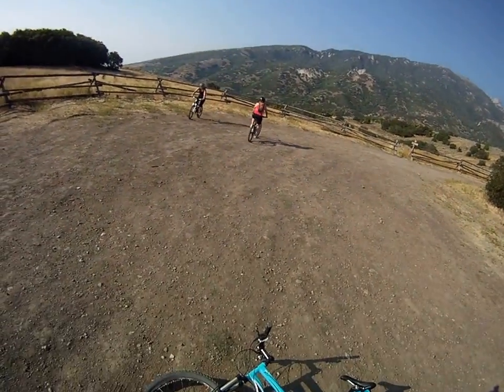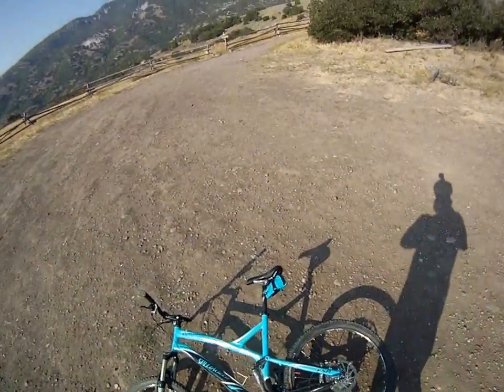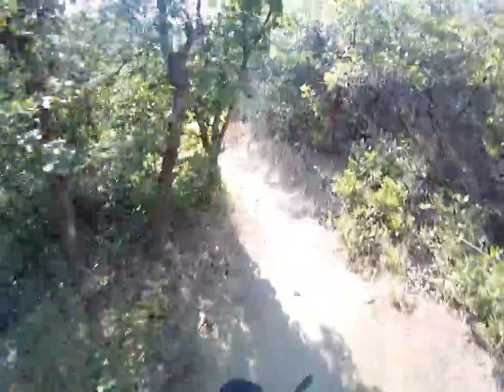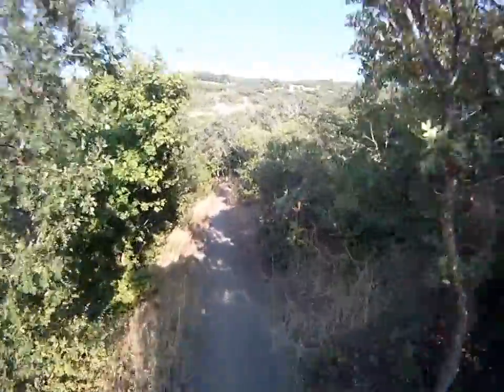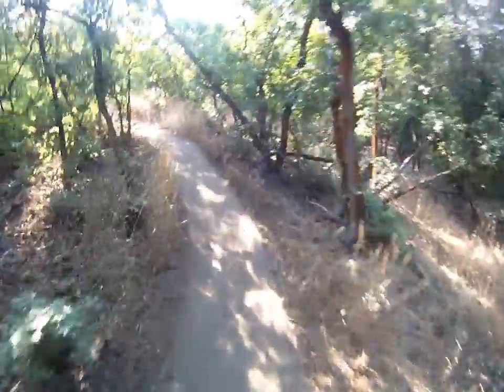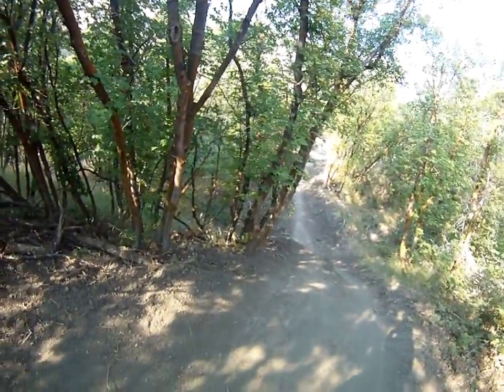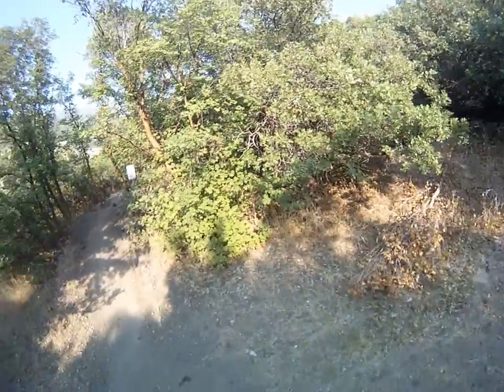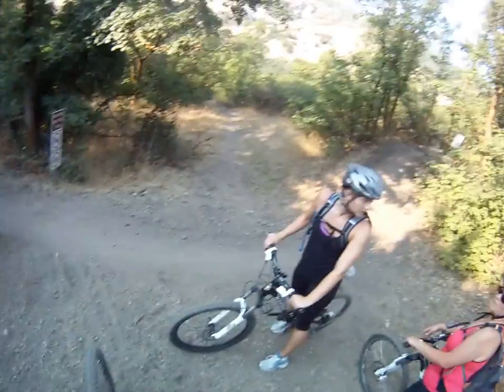Corner Canyon - Draper Utah - Rush Trail Mountain Biking with Grayson Family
Another one of the early attempts with the Go Pro, bit shaky and strange sound.  Siara Grayson, Scott Grayson, Audrey Smith, and Tim Grayson.  Nothing too serious but very fun!